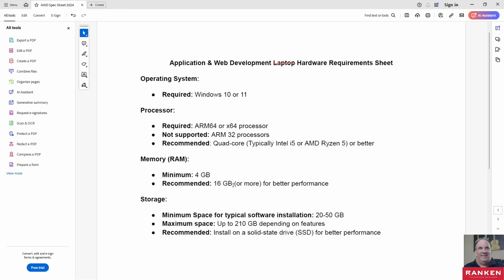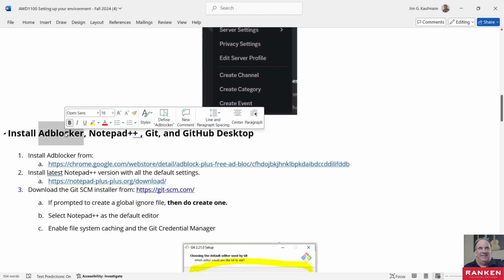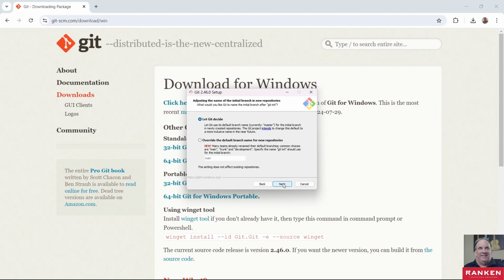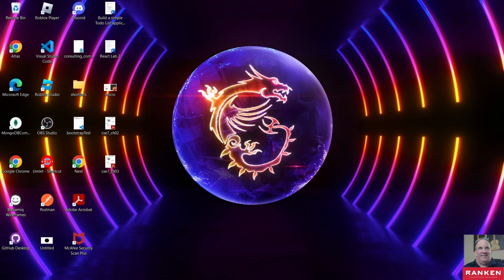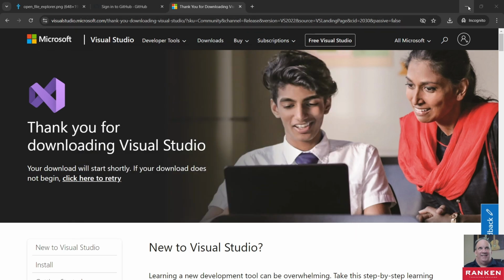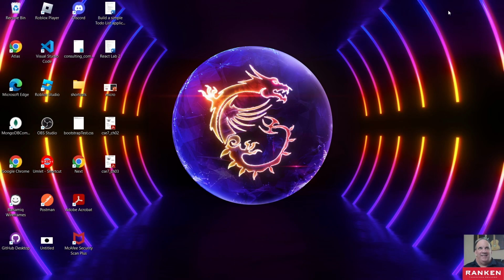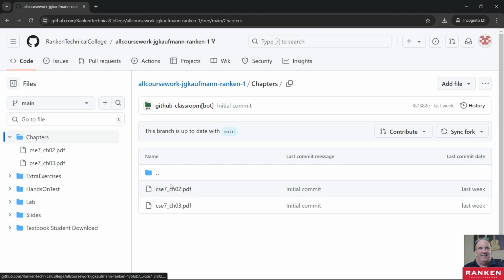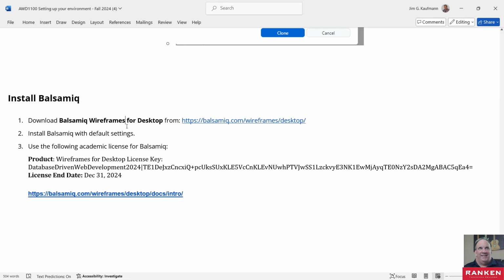Setting up your environment - Fall 2024 AWD 1100 - Programming Fundamentals with C #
AWD1100 Setting up your environment: Git, GitHub, Visual Studio